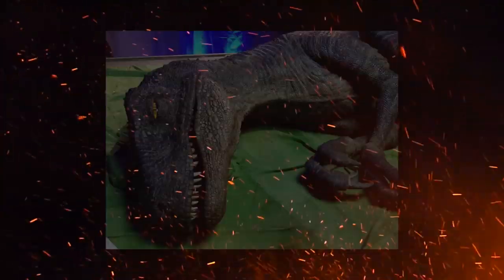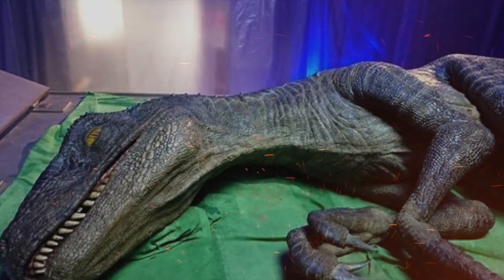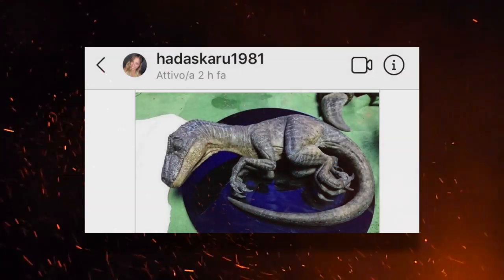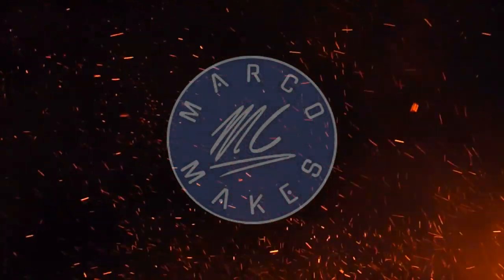PART 1 - Making a model of Raptor Blue from Jurassic World - how to sculpt a realistic dinosaur